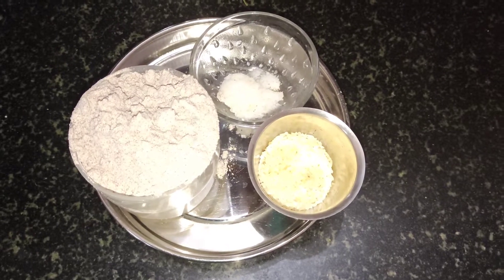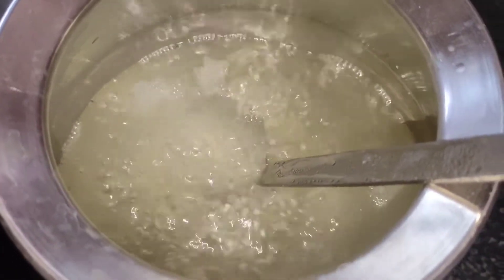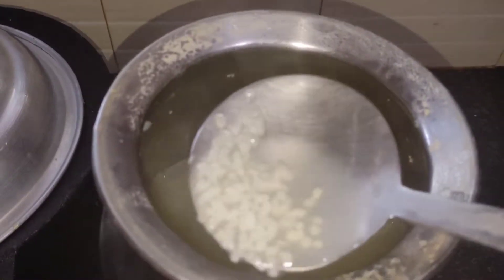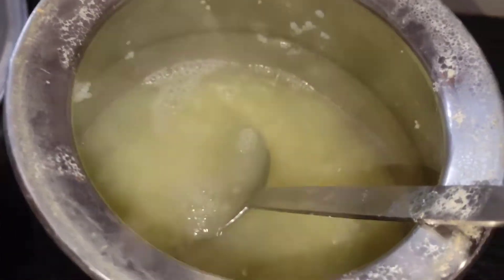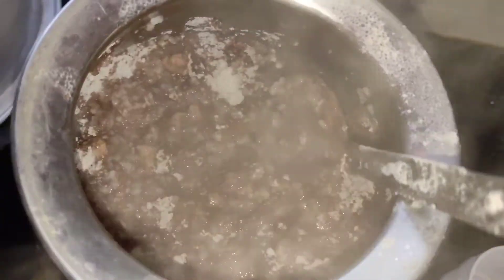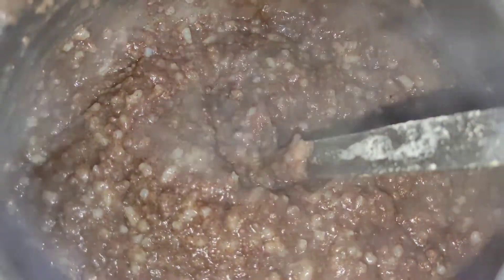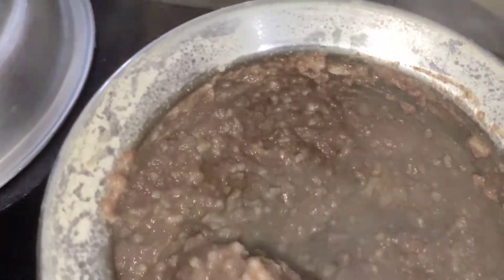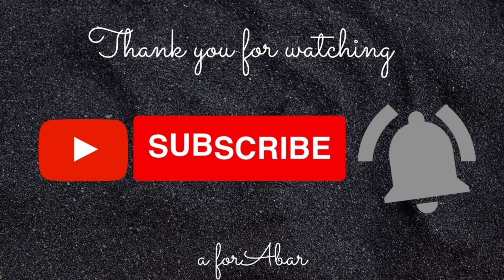Ragi kali recipe in tamil|finger millet recipe in tamil |treditional food|healthyfood